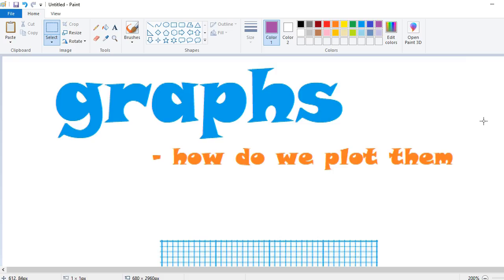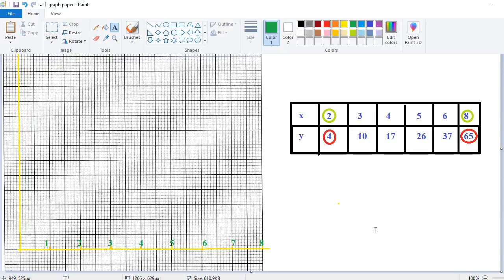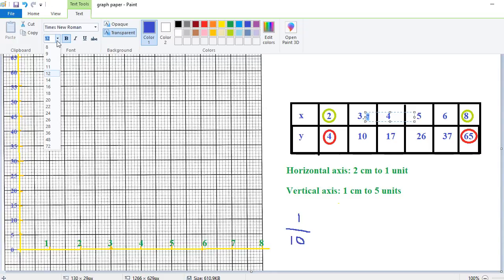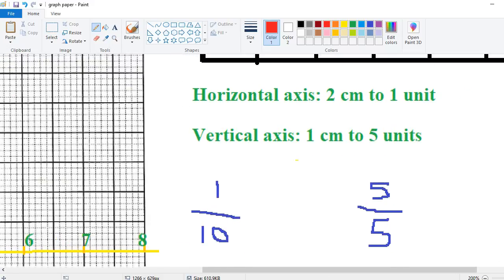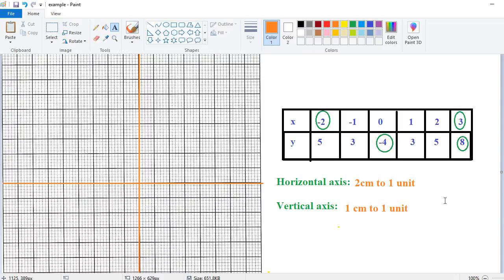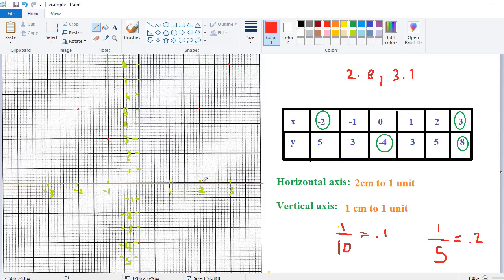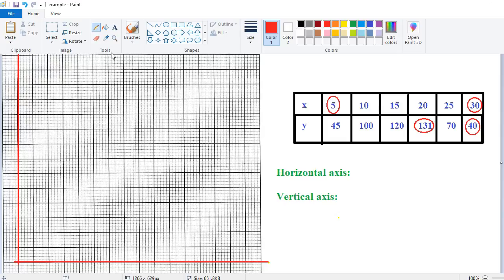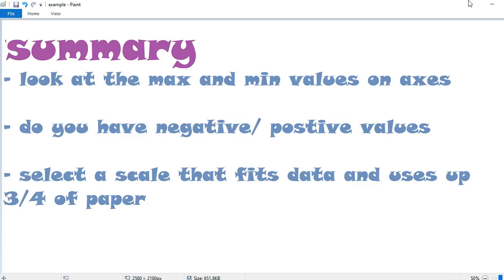Help With Plotting Graphs